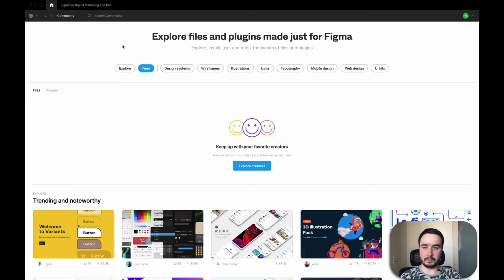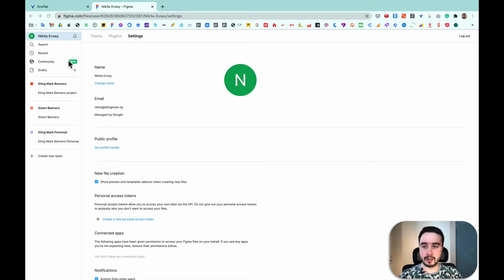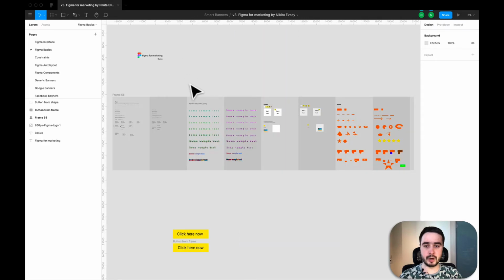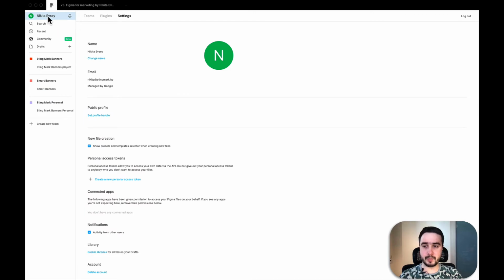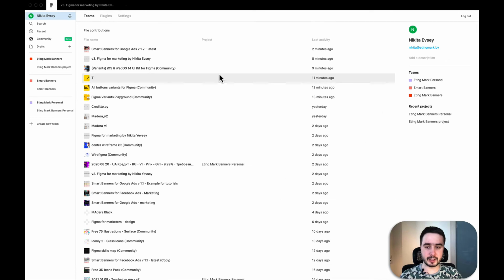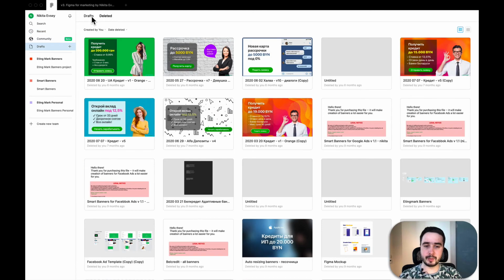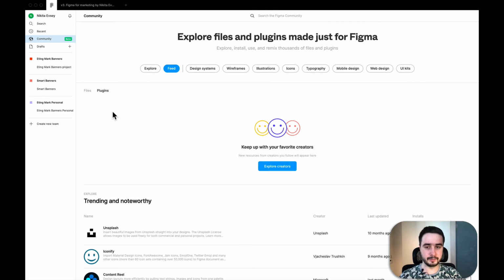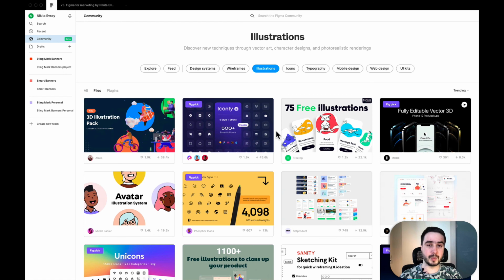3.1 - Interface - Figma Basic Interface - Figma for Digital Marketing and Growth Hacking